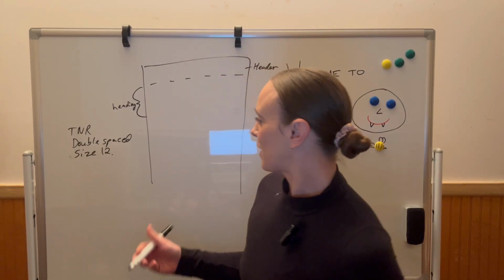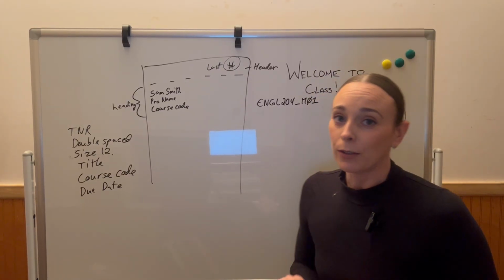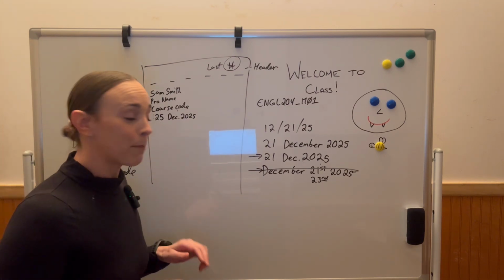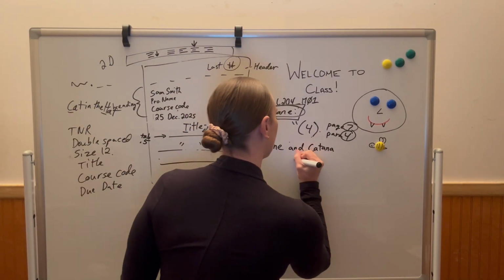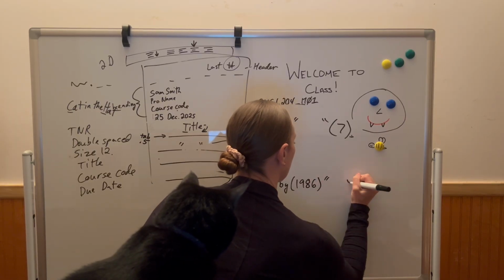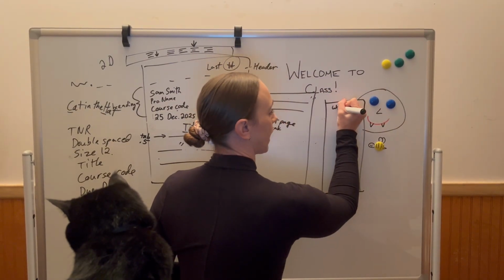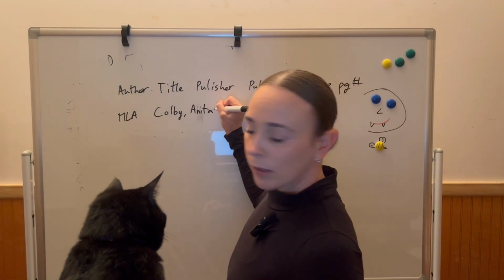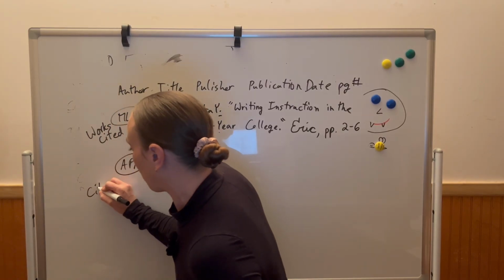MLA Format (9th edition) Lecture Video